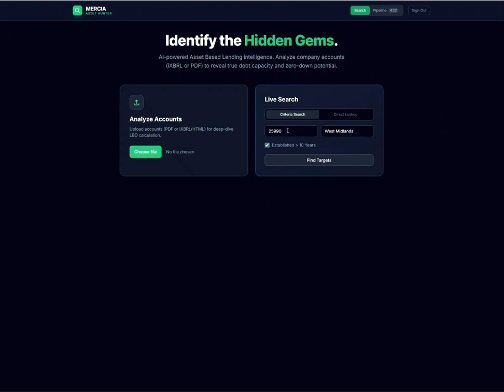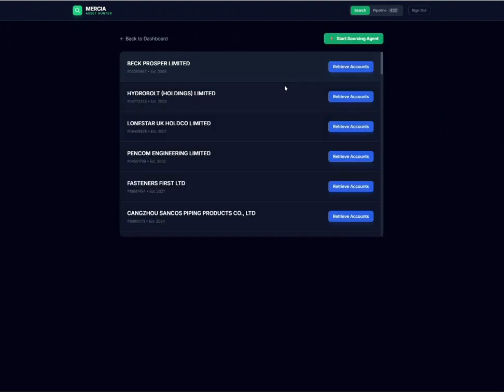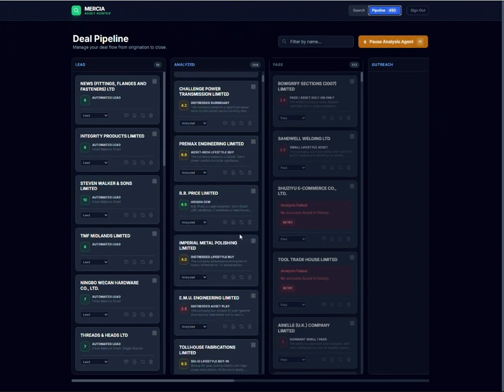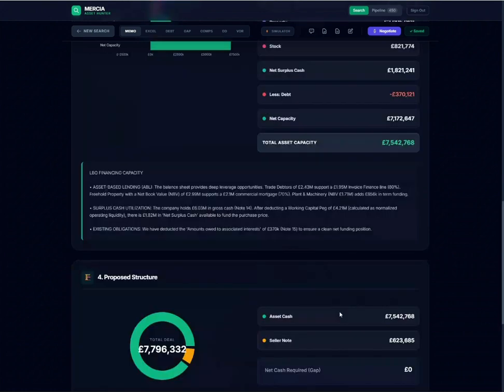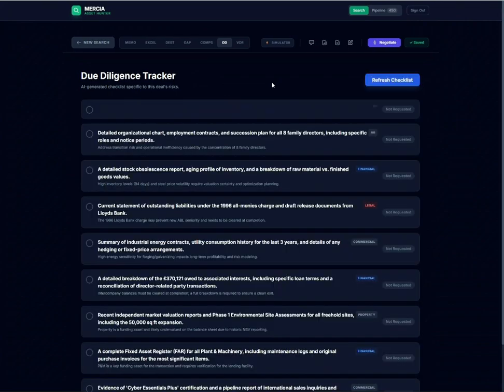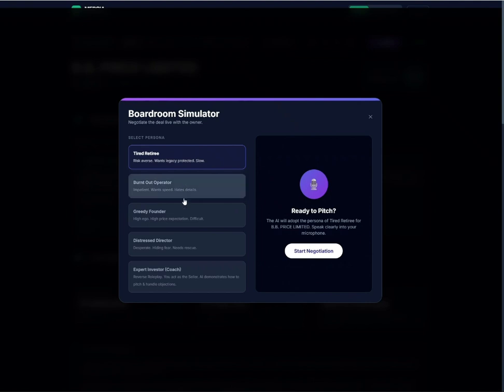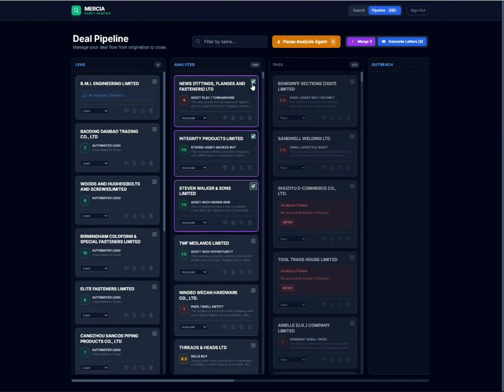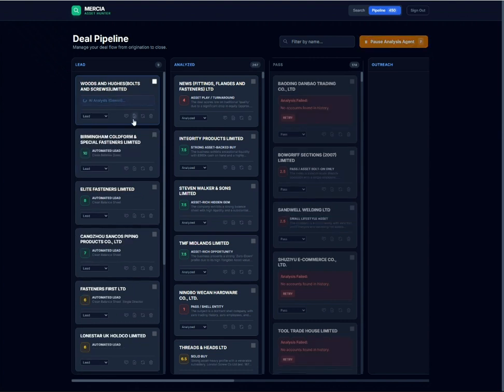Asset Hunter Demo